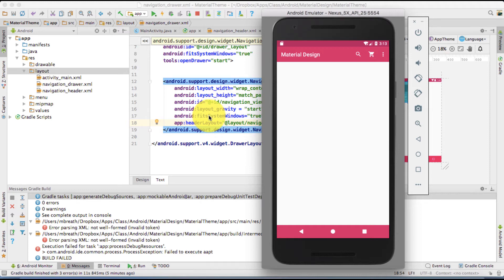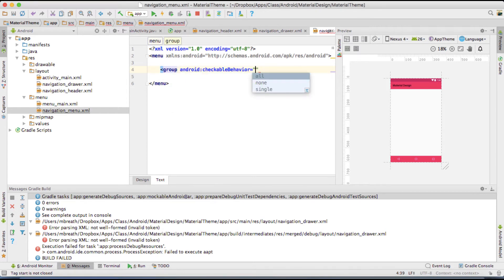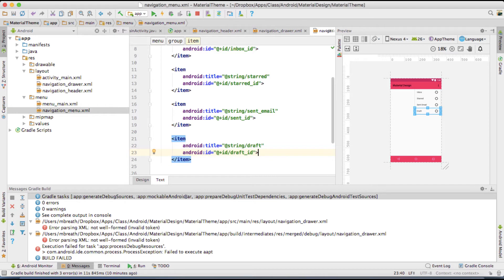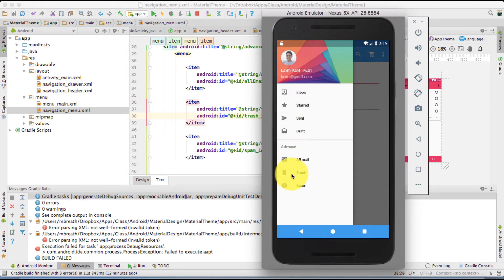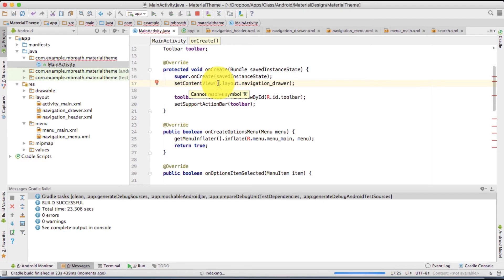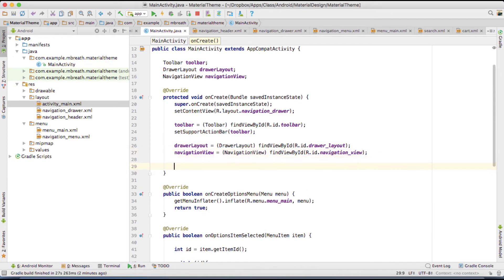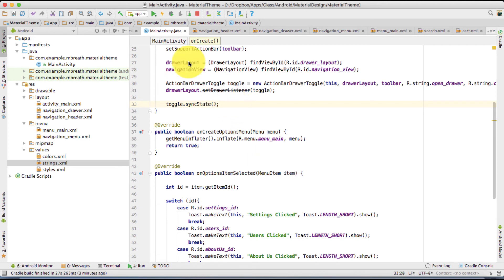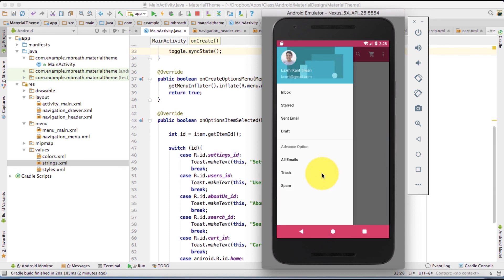11 Android Material Design- Android Navigation Drawer Tutorial 3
Android Description

Android Toolbar
Android EditText

android horizontal layout,android horizontalscrollview,android horizontal listview,
android material context menu,android material calendar,android material design android,